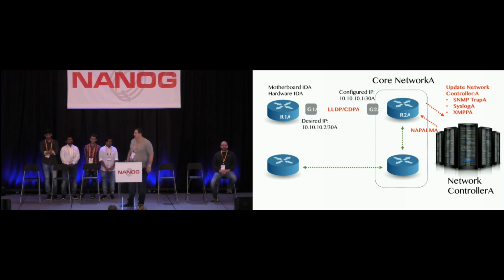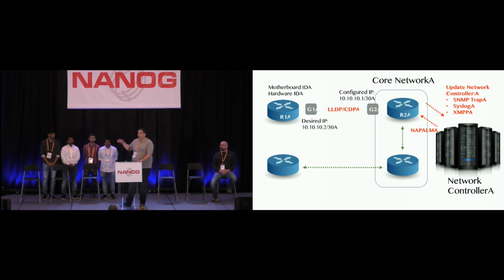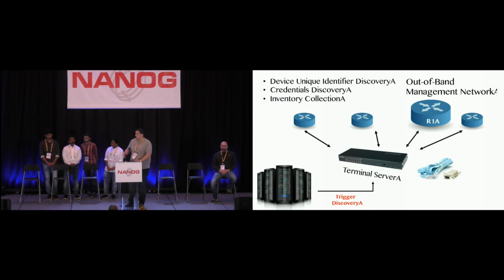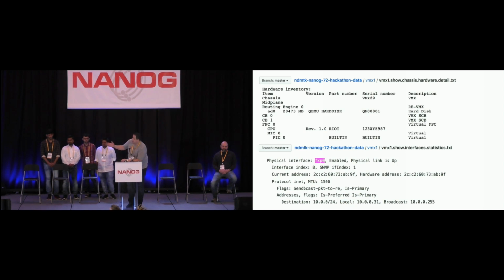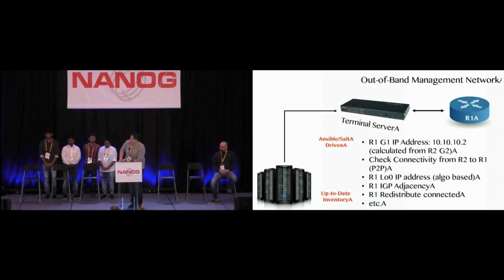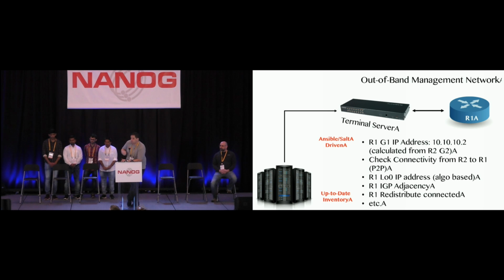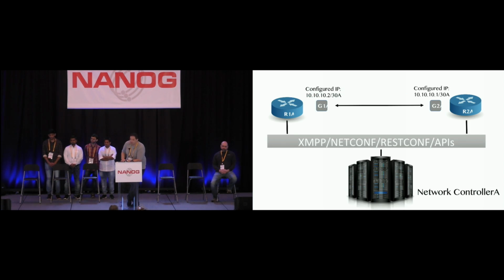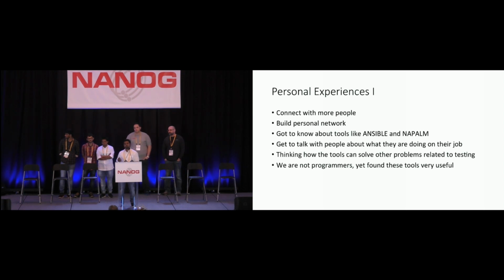Hackathon Runner up